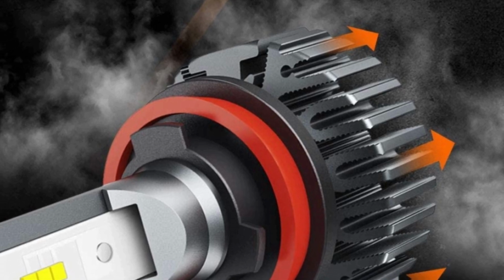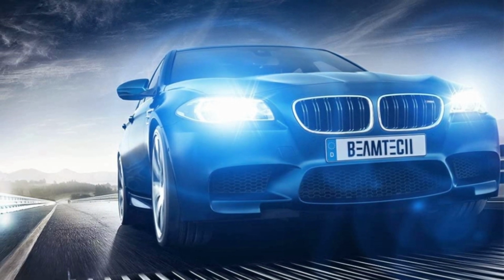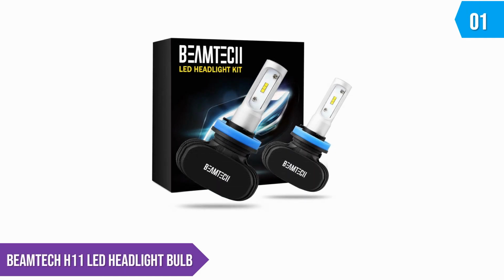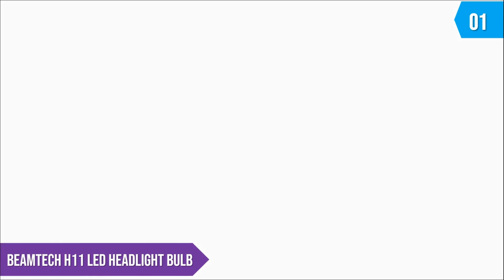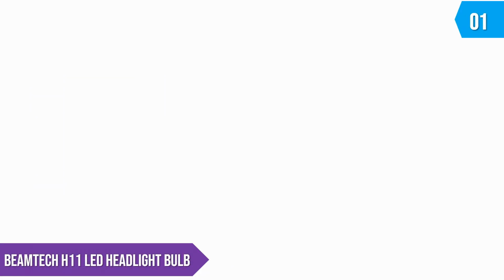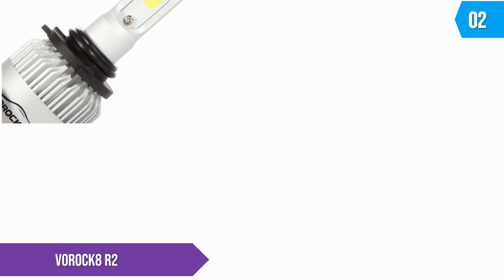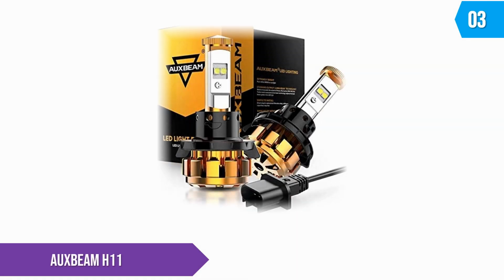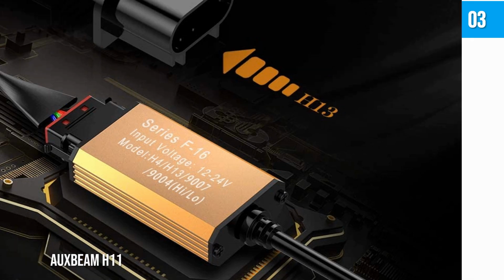Best LED Headlights 2021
Product Description:-

1. BEAMTECH H11 LED Headlight Bulb

2. VoRock8 R2 COB 9006 HB4 8000 Lumens Led Headlight Conversion Kit

3. Auxbeam H11 LED Headlight Bulbs F-16 Series Extremely Bright Led Conversion Kit

4. Cougar Motor LED Headlight Bulbs All-in-One Conversion Kit

5. HIKARI Ultra LED Headlight Bulbs Conversion Kit